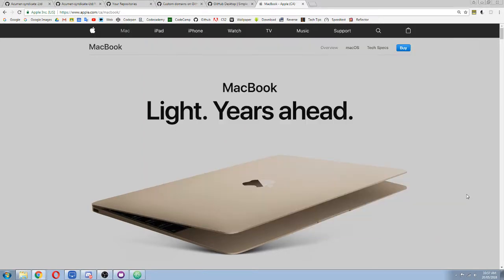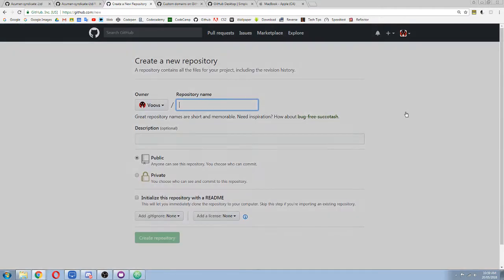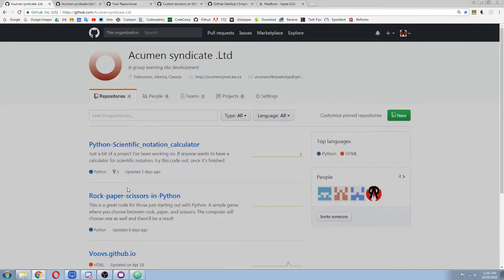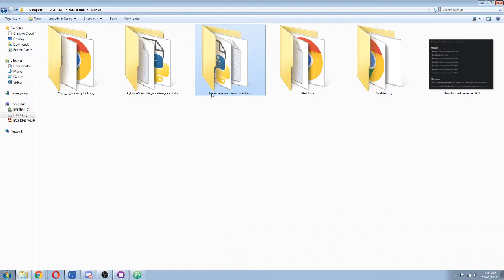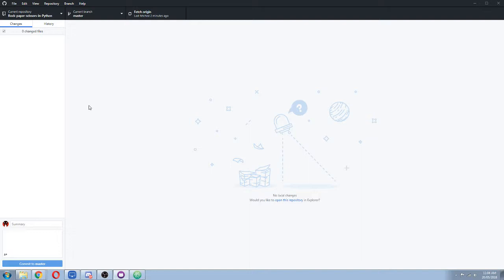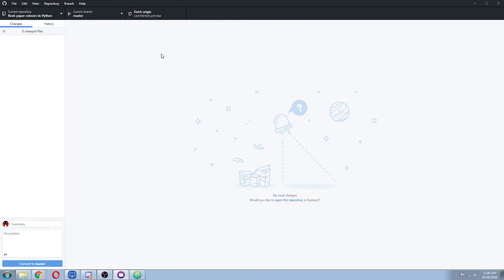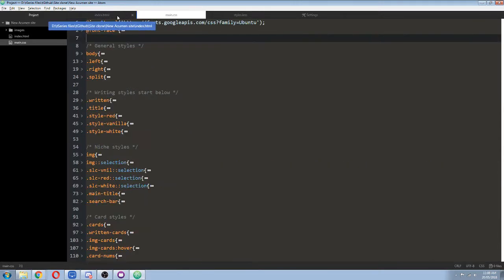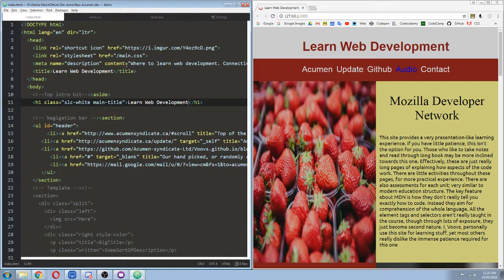Basics of Github, Git Desktop, and Atom